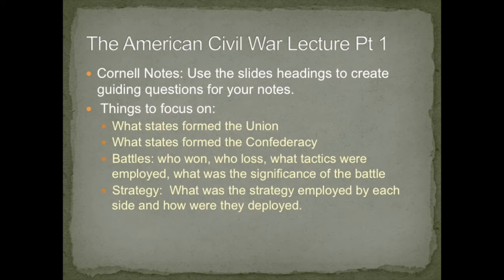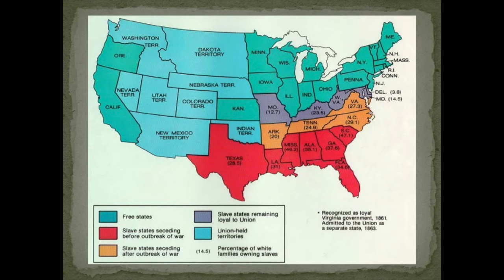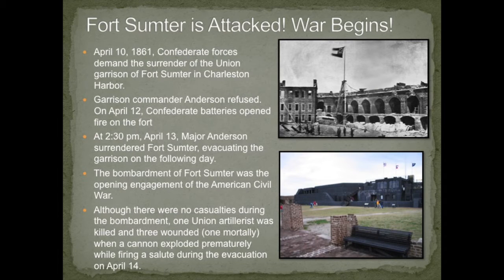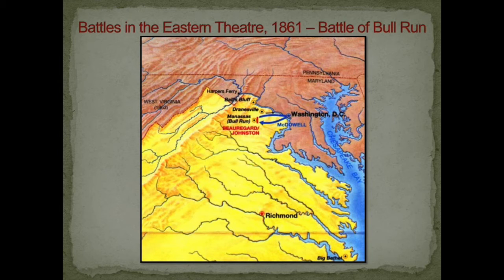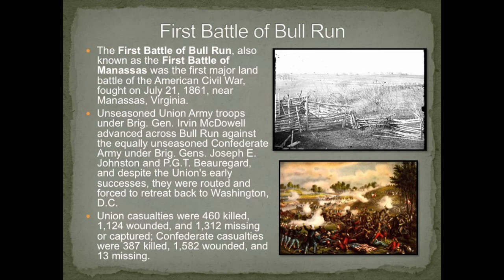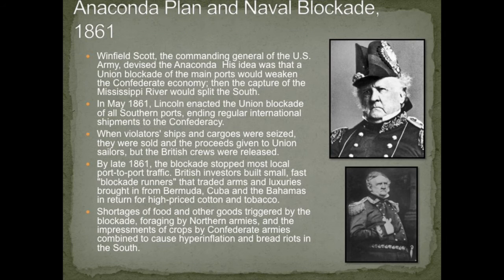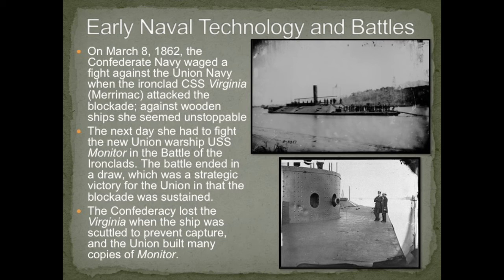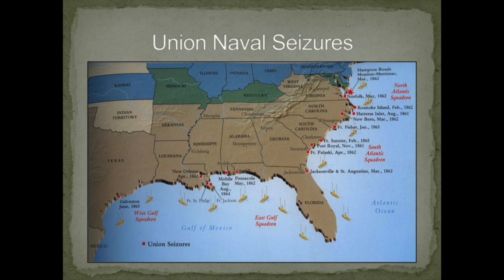The Civil War pt 1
The Civil War pt 1 lecture